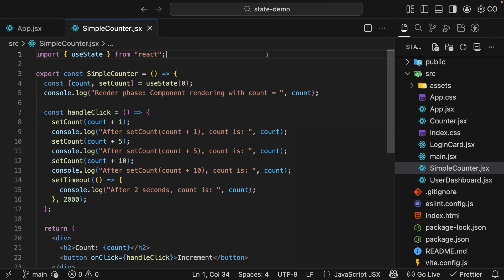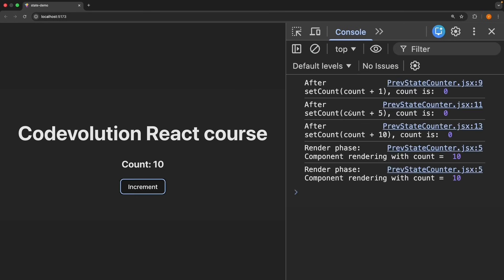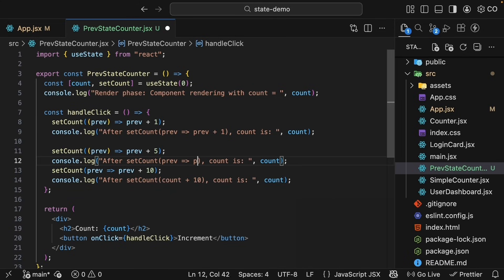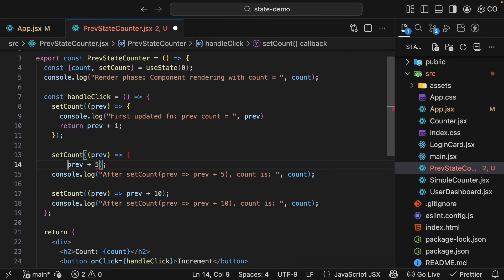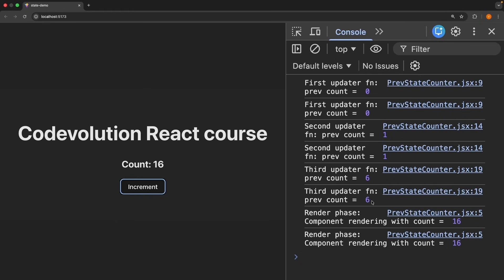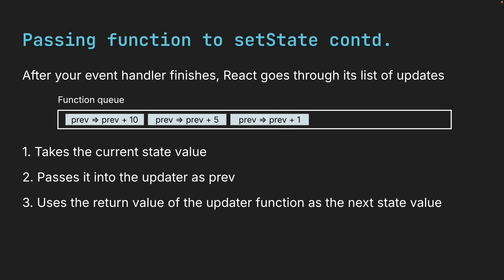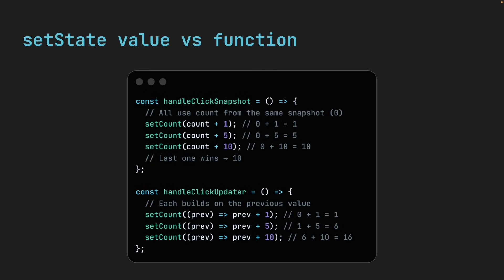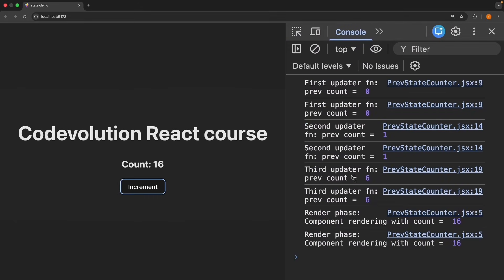React 19 Tutorial - 22 - setState using Previous State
setState using Previous State